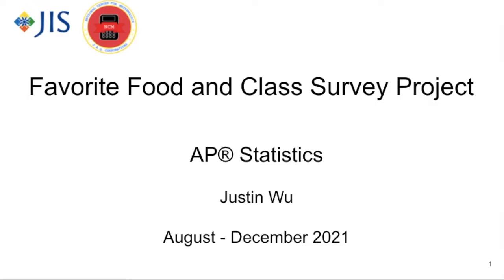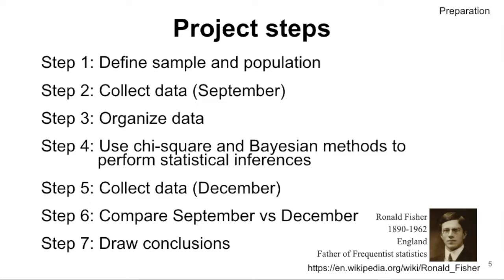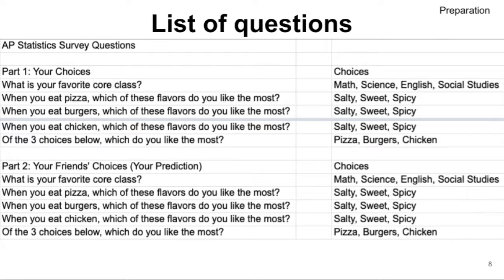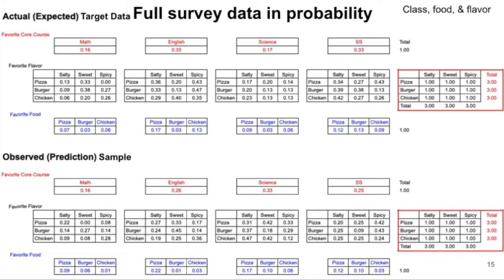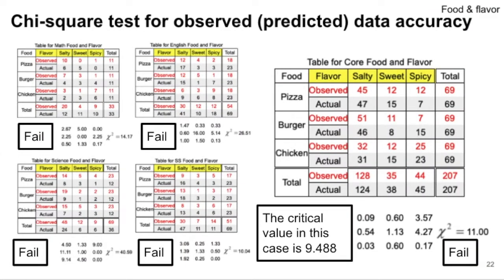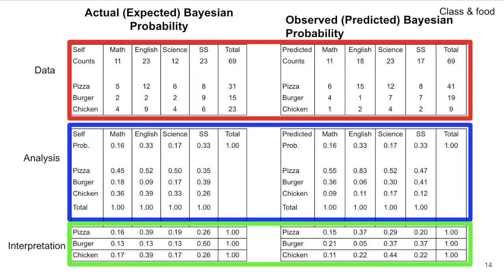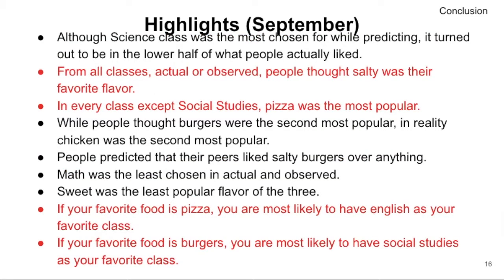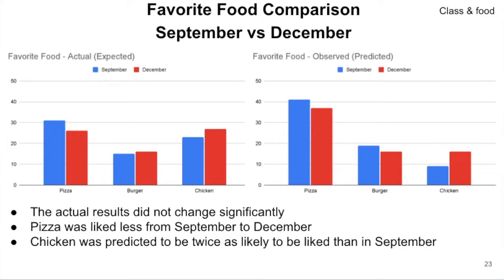AP Statistics Survey Project | Food and Class Choices | Grade 8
In this video, I present the results of the surveys responded to by my classmates. I explain the results and analyze them.

Credits to my math teacher Dave
Credits to my peers in 8th grade
Credits to iMovie

00:00 Welcome
00:30 Introduction
03:05 Survey 1
12:35 Survey 2
13:40 Bonus Comparison
14:30 Ending